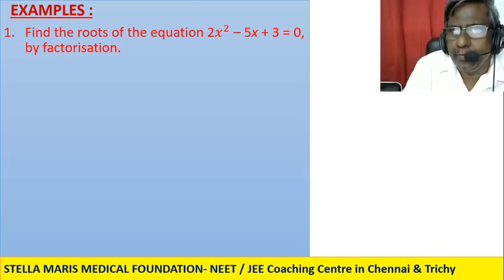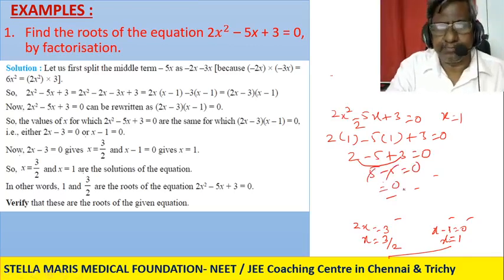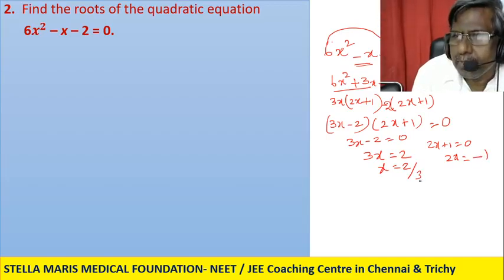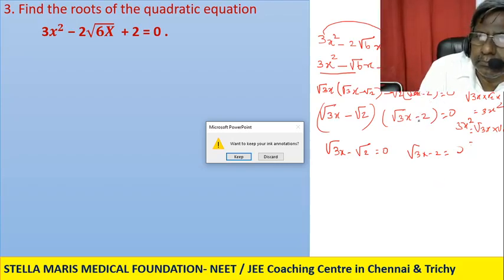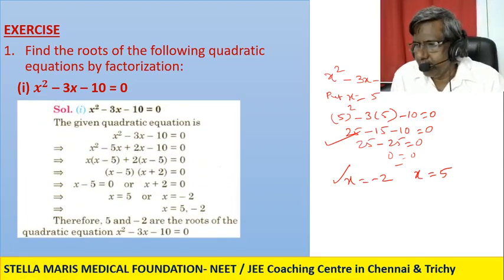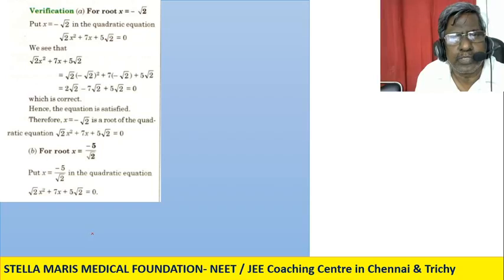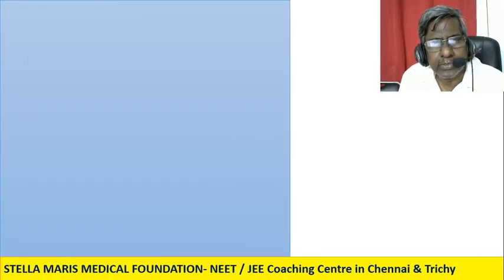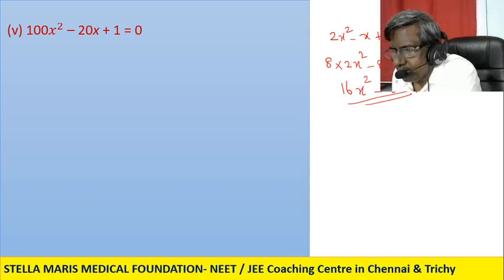CBSE Term 2 - Class 10 Maths - Quadratic Equations - Part - 3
Call or WhatsApp to 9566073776